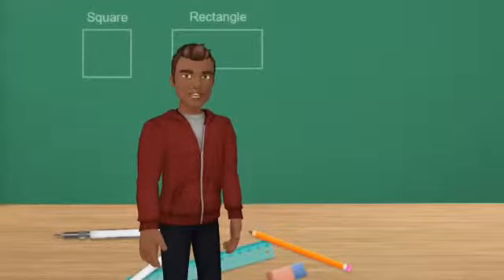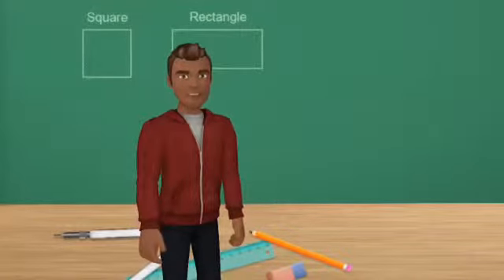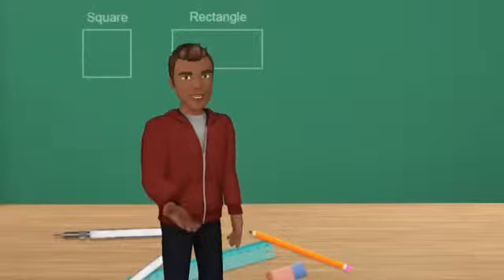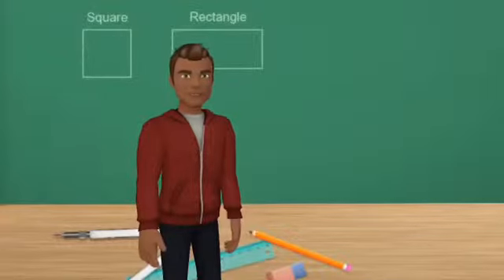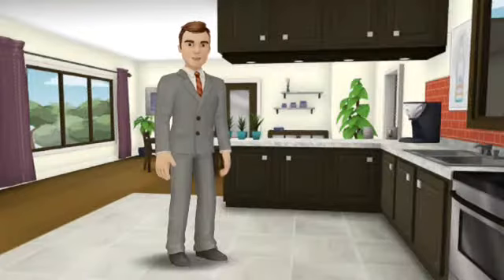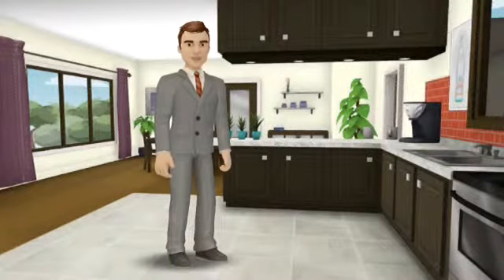iPad Rules 2014